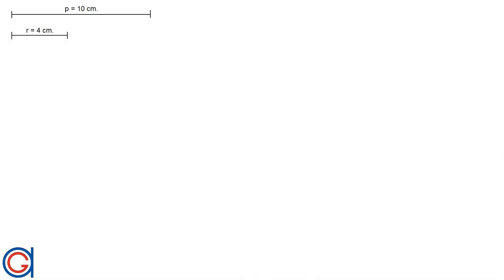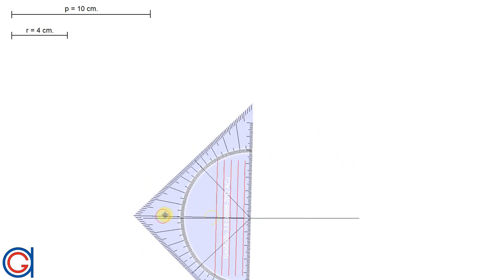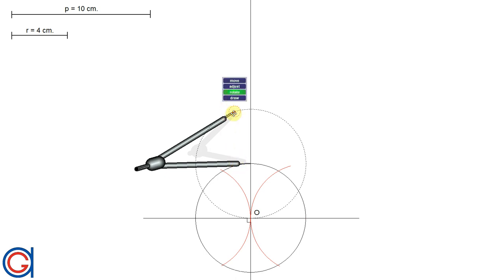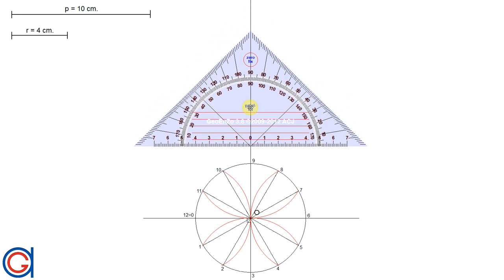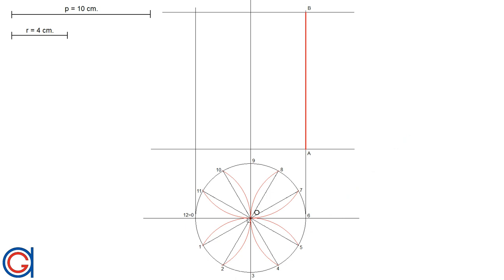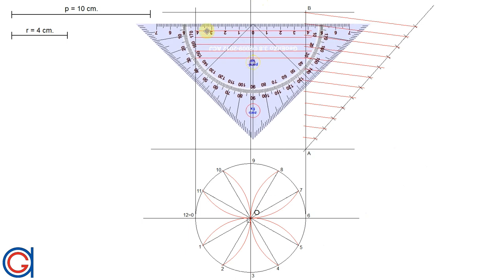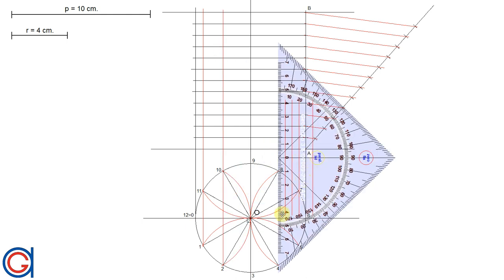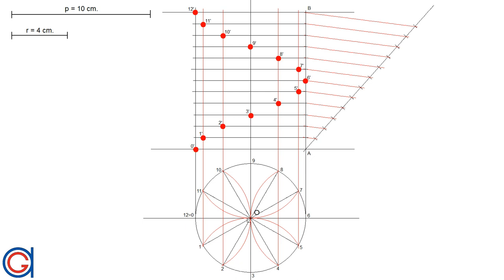How to Draw a Cylindrical Helix Curve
Learn how to construct any cylindrical helix knowing the radius and the pitch.